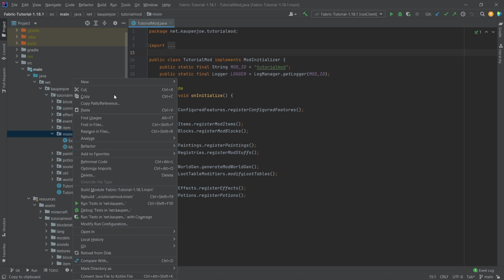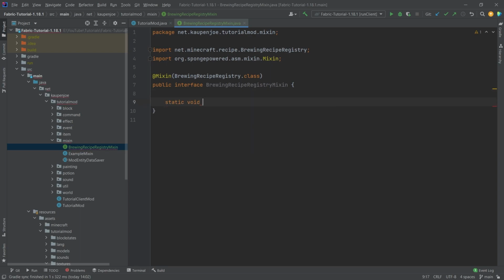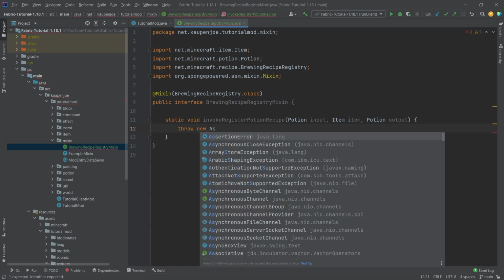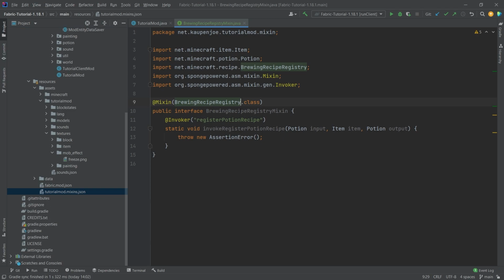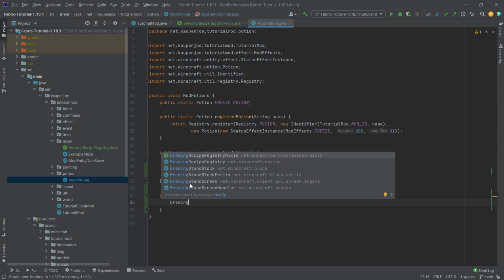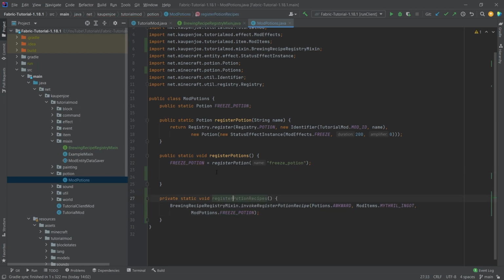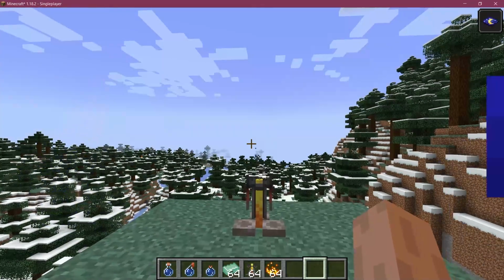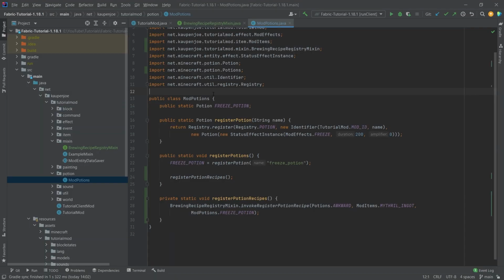Minecraft 1.18.2 Fabric Modding | CUSTOM BREWING RECIPES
In this Minecraft Modding Tutorial, we add custom brewing recipes to Minecraft 1.18.2 using Fabric.

== MINECRAFT COURSES ==
▶️ Learn Forge Modding with Minecraft 1.18:

== TIMESTAMPS ==
0:00 Intro
0:40 Creating the BrewingRecipeRegistryMixin Class
2:03 Using the Custom Class to register new Potion Recipes
2:59 Demonstration
3:41 Outro